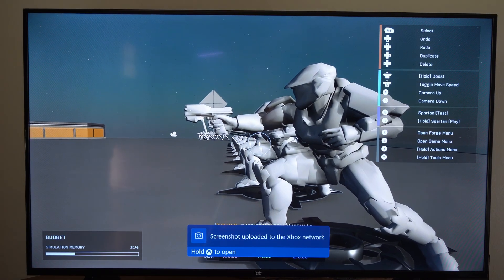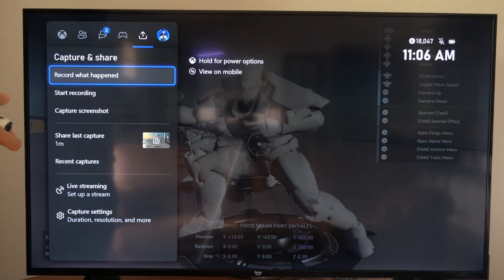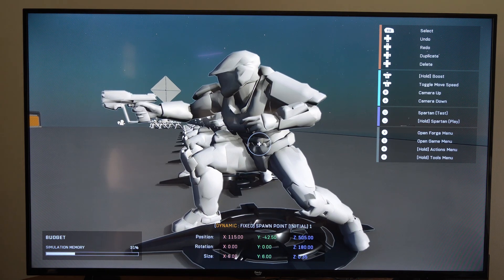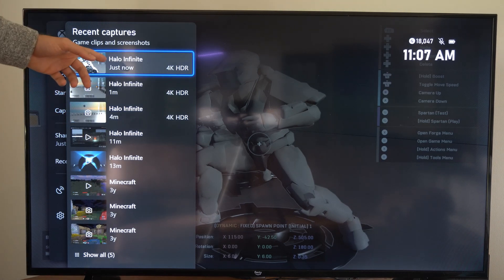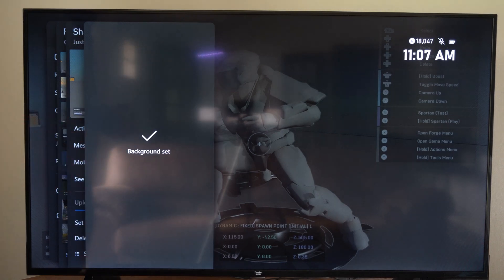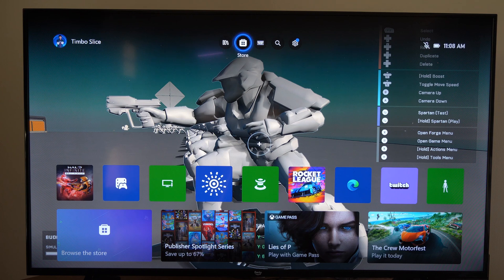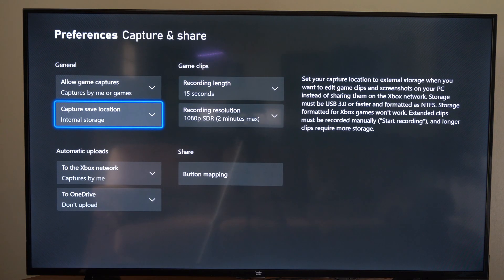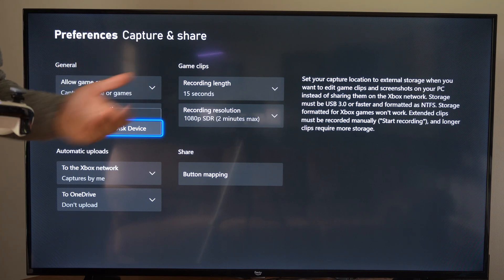How to Set a Screenshot as Background on Home Screen on Xbox One (Fast Tutorial)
To set a screenshot as your background on your home screen on Xbox One, you can follow these steps:

Select Profile & system - Settings - General - Personalization - My background - Screenshot.

Choose the screenshot that you want, and then select More actions (…) - Background - Set as background.